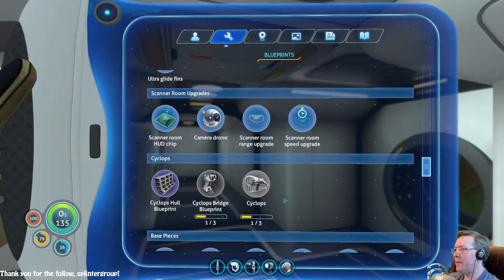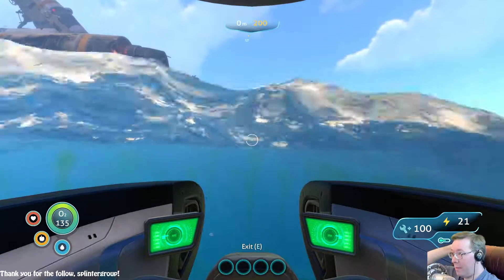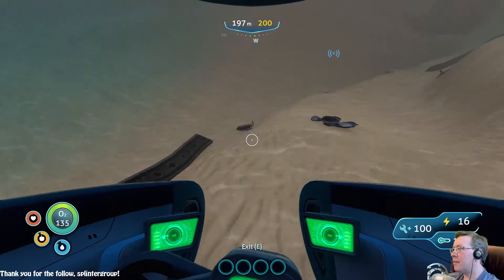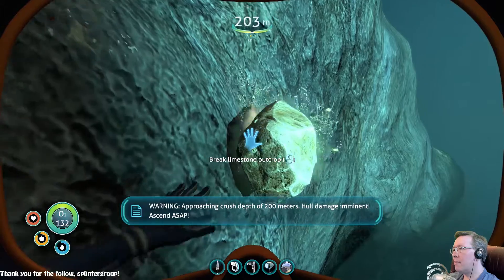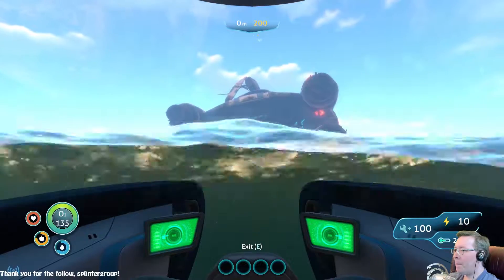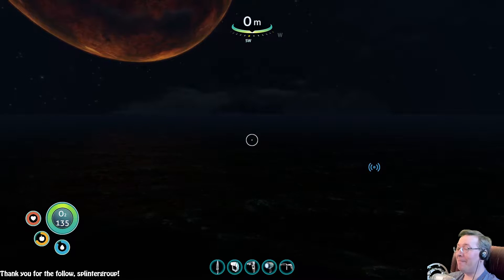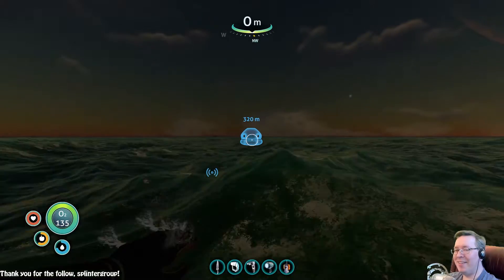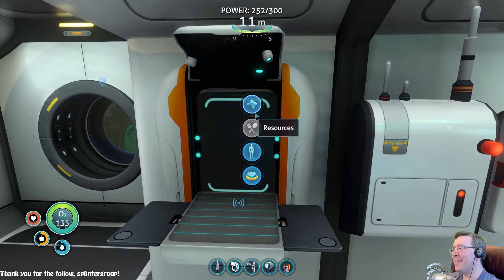Let's Play Subnautica - Under the Sea - Episode 25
The sea... Vast. Deep. Mysterious. Even more so when you're marooned on a remote alien planet covered by a vast ocean, with little more than an emergency fabrication unit and an occasionally supportive AI. Can we survive? Thrive? Make our way back into space? Time will tell.

This series consists of somewhat bite-sized chunks of Twitch stream footage.